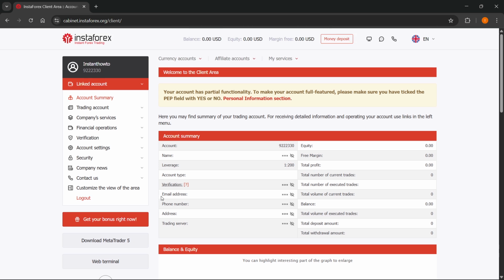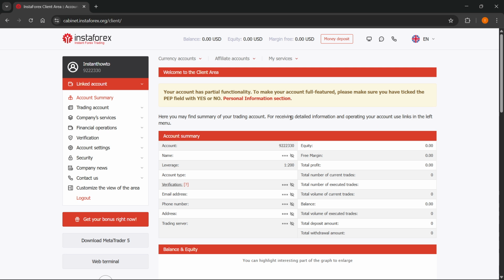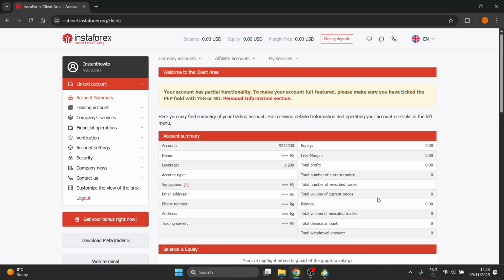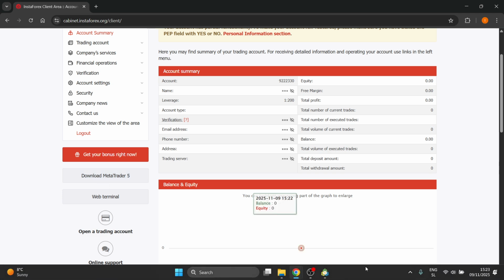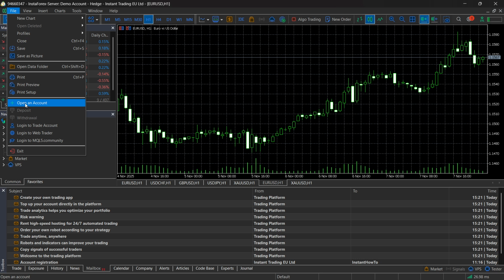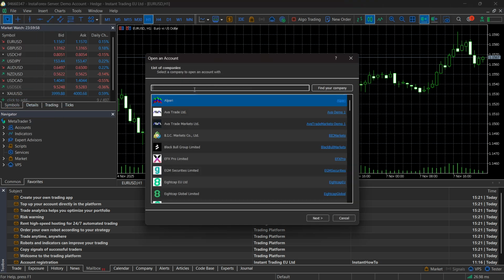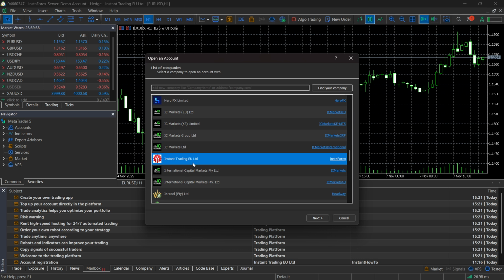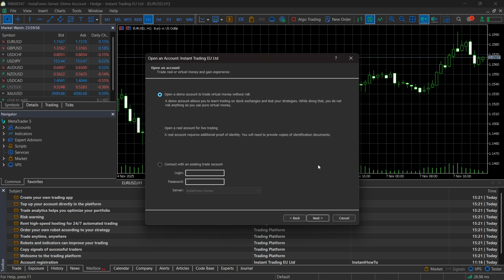How To CONNECT InstaForex To MT5 (QUICK & EASY) 2026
In this video, I'll show you how to connect InstaForex to MetaTrader 5 (MT5). This is a full guide on how to link your InstaForex account, log in to MT5, and start trading in 2026. If you've been trying to integrate InstaForex with MT5, this is the video you need to watch!